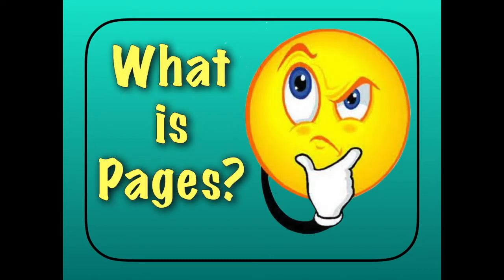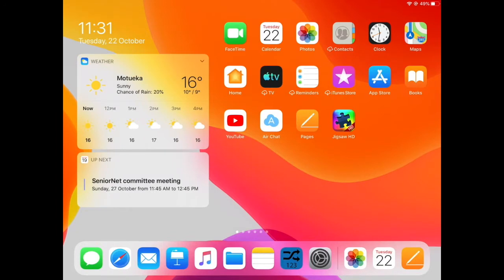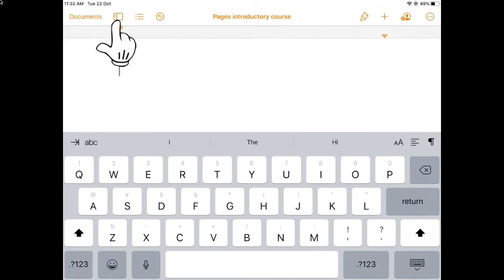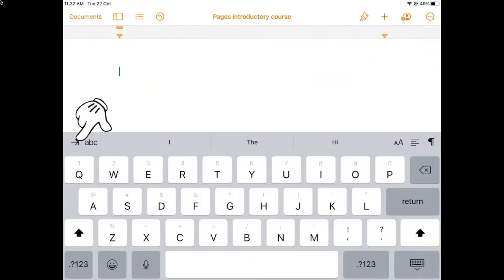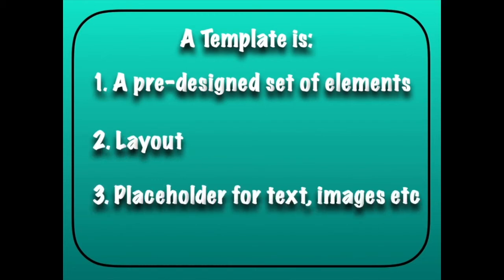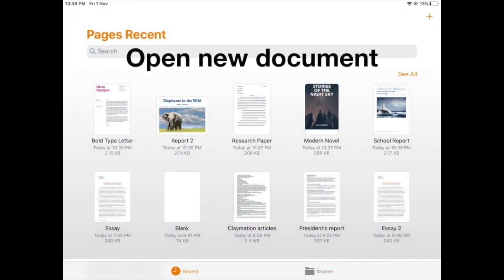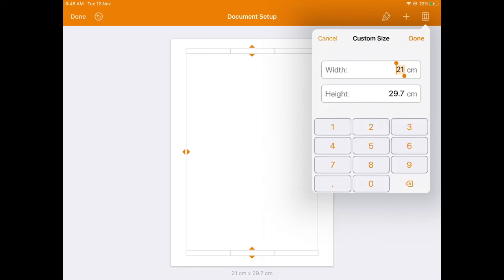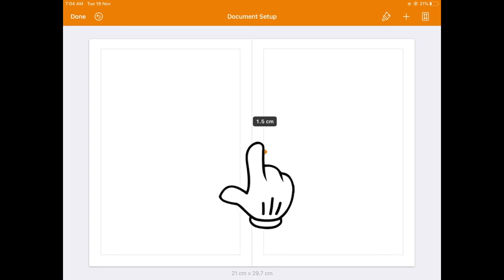Pages for iPad 1 - Getting Started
This is the first in a series of how-tos for the iPad using Pages. It details what is in the course, a brief overview of the interface, look at different types of template layouts and how to set up the document